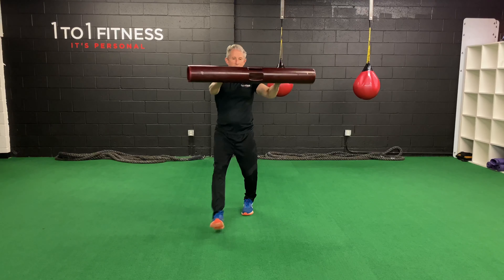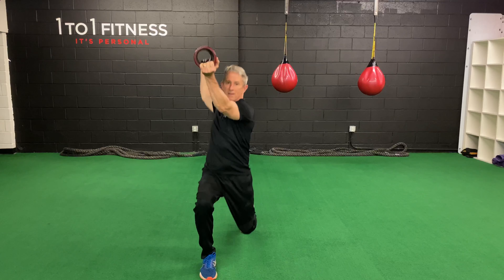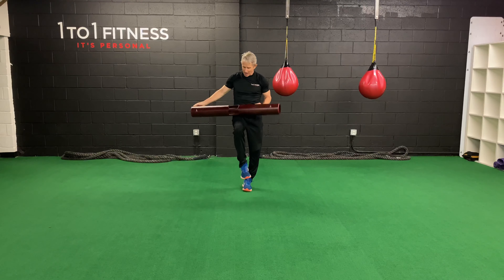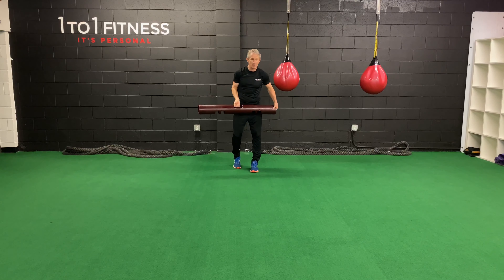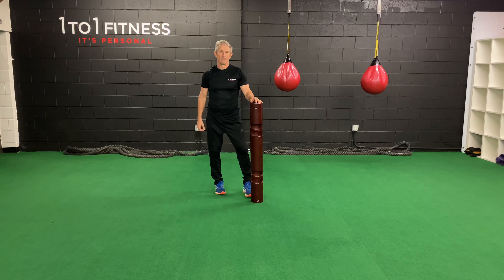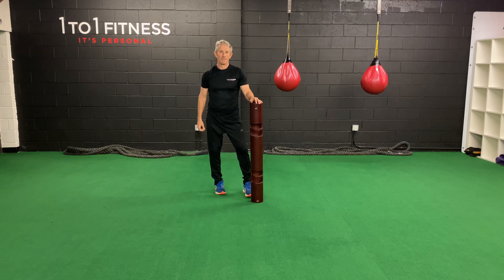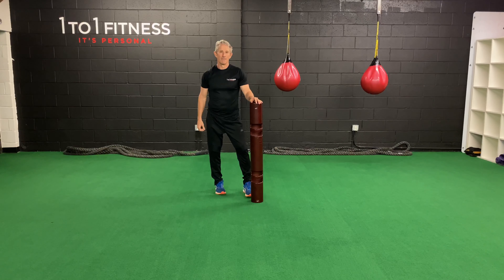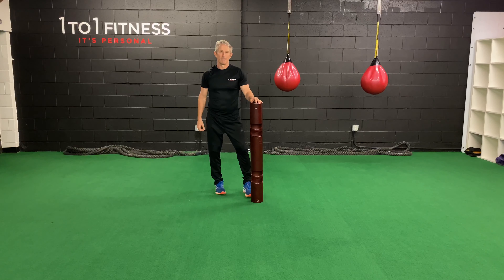LUNGE VARIATONS using Vipr Pro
Our Director of Training, Pat McCloskey, takes you through a variety of lunges using the Vipr Pro that will challenge your coordination, balance and body awareness. Using a variety of angles and rotations, your hips and core will be challenged. These exercised can all be done with a medicine ball, dumbbells or just your arms.